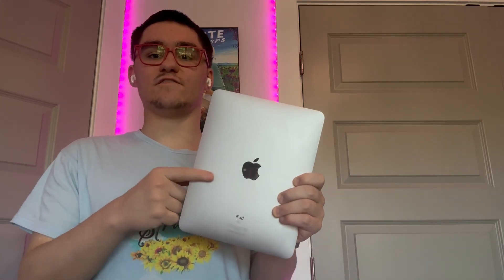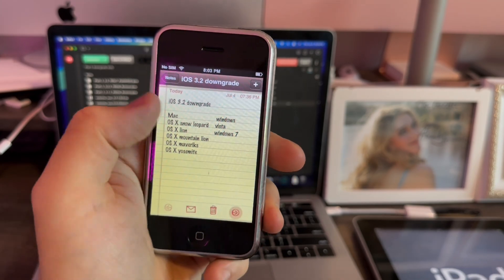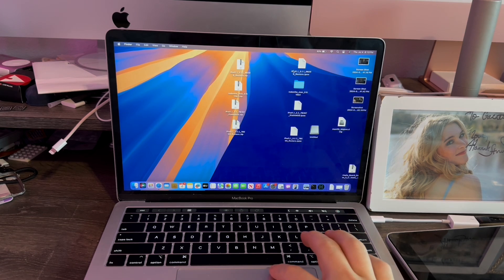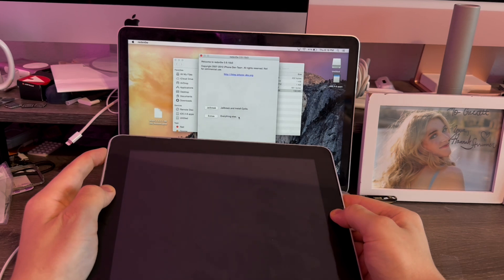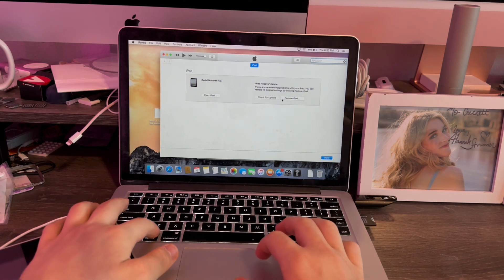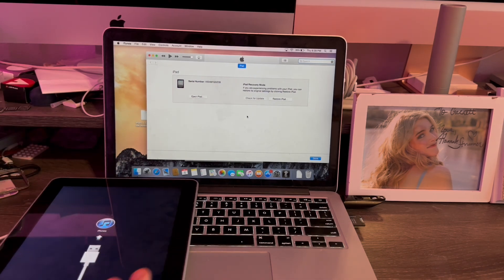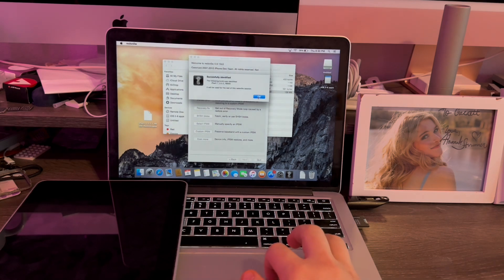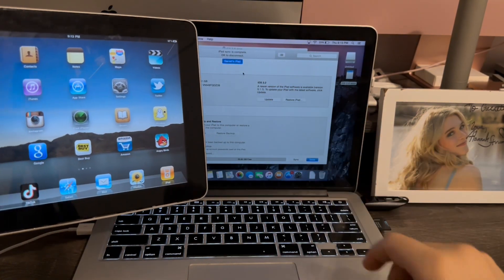How to downgrade iPad 1st gen to iOS 3 in 2024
Today I’ll show you guys how to downgrade iPad 1 to iOS 3.2 in 2024